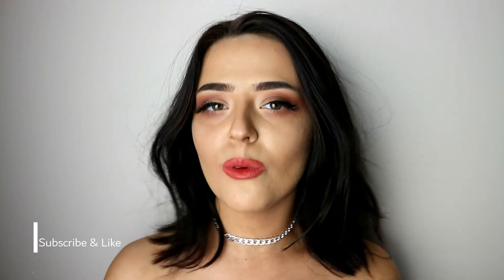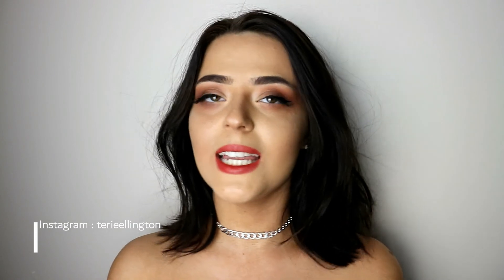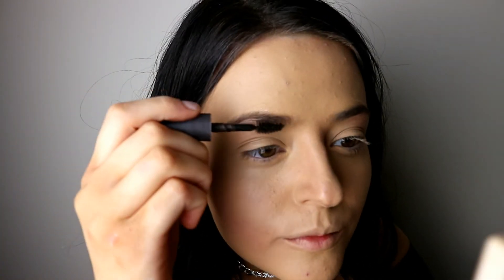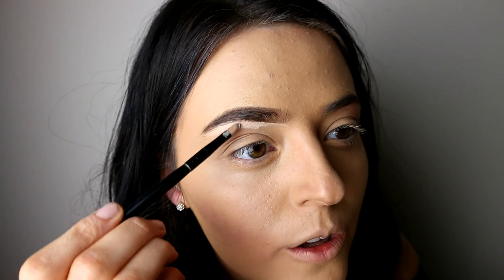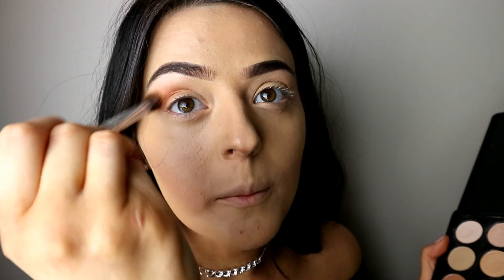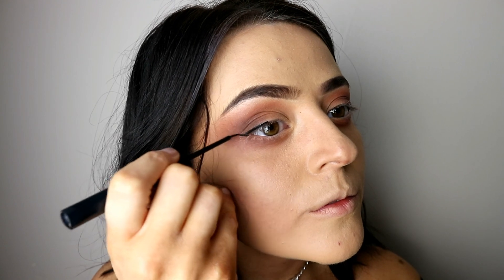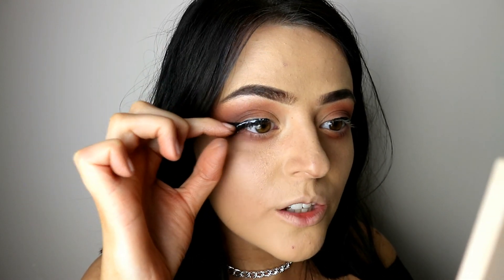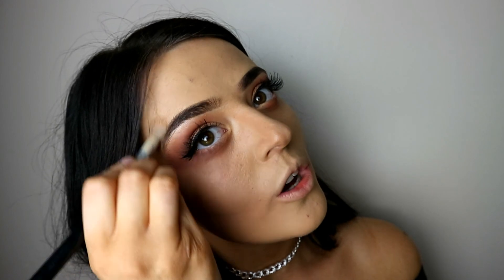FALL MAKEUP TUTORIAL! Orange Autumn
I have decided to do a FALL makeup tutorial. Hope you guys like it 😊
( I may look a little burnt on my face , this is due to my skin reaction to my facewipes!)
Links below to some of the products that I used in this video:

EYES:
Morphe makeup Pallet

Mermaid Tail Brushes
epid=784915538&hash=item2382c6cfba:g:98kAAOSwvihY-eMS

Normal Makeup Brushes

Techinic Brow Gel